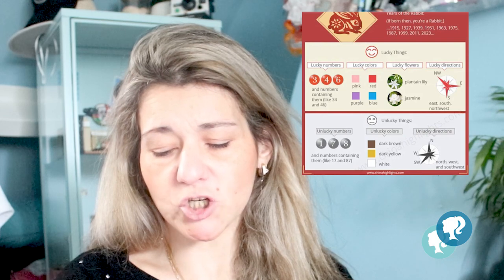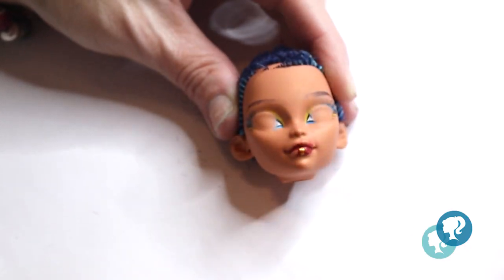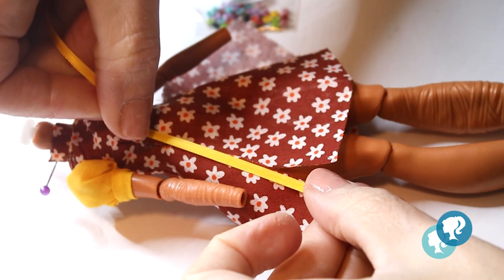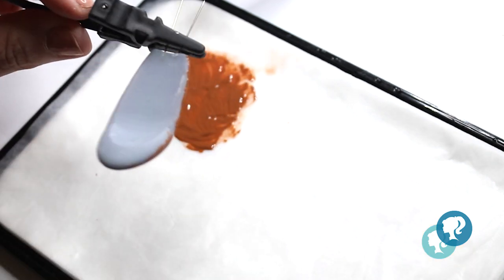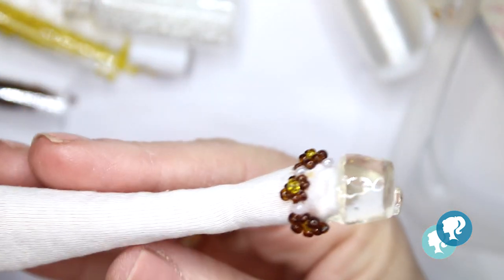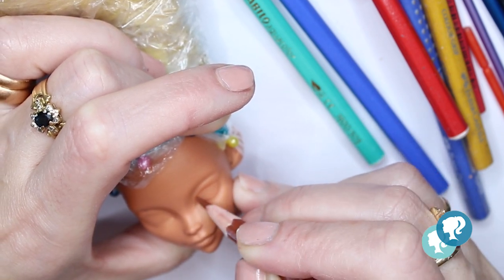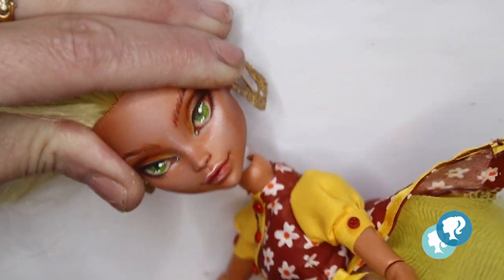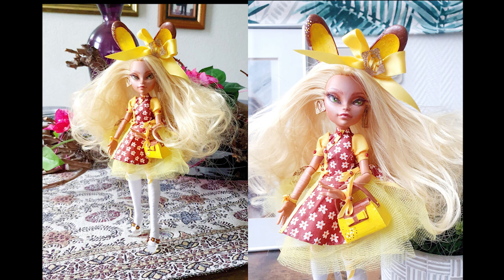Cinnabunn the new Chinese year the rabbit doll collab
process tutorial of customizing dolls of a doll inspired by Chinese new year rabbit
Join us in this theme

BUY DOLLS HERE:
 @linktr.ee/Claudolls
Etsy shop

links
Harley's Dollhouse

Bunny Ears For BJD Doll (SmartDoll)
by NermalAndGarfield

Ribon mini bag miniature toy
by hyojung0320

Wedding Table Numbers
by maandren

Qi-Lolita Chinese dress sewing clothes pattern for Petite Slimline Fashion Doll girls: DC, High, Monster, Ever After, Dal & Super Hero

All artwork, including painting and style, the costume is made by me • All my dolls are for sale • I post my videos to share tips and show my art. I love teaching and learning my craft FOLLOW ME IN SOCIAL NETWORKS @linktr.ee/Claudolls

Materials:
 Pastel set Rembrandt
Sharpener Sharpener Faber-Castel
 Art GRIP Aquarelle Aquarelle
 Pencil Watercolor Pencil Stabilo
Faber Castel Pencil Rubber
 Panduro hobby acril painting
High Gloss Varnish
 Varnish matte
glue
 hot thermal plastic decoration
 amesterdam acril ink

STEPS CUSTOMIZATION DOLL: Factory paint removed using acetone and, then washed with soap and soap Painted whit acryl painting and sealed with 2 coats of Mr. Super Clear UV Cut Sealer Costumes and handmade accessories Thank you for watching, enjoying, commenting and signing up! Hugs!
Cláudia Boes
Music